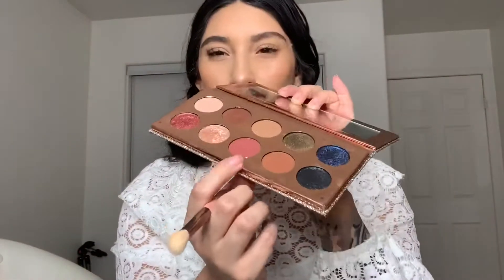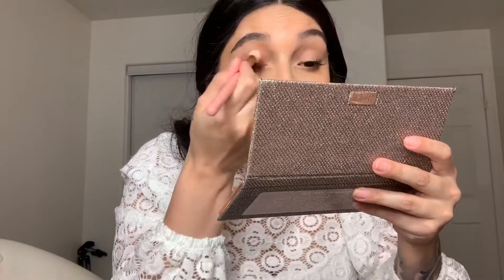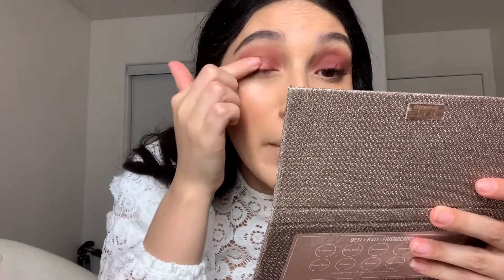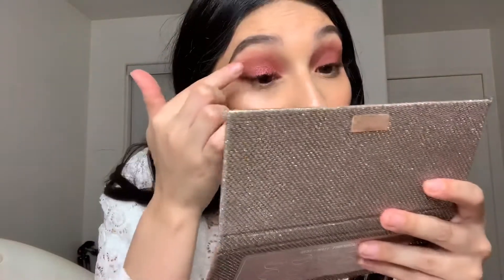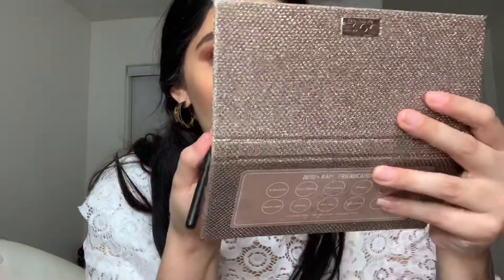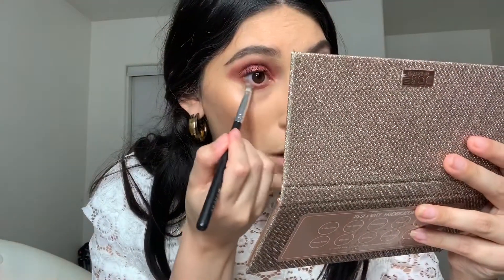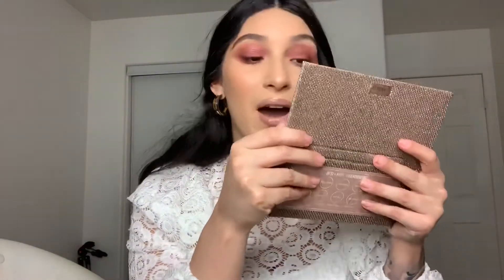Valentine’s Makeup Tutorial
PatricTa Shes Expensive